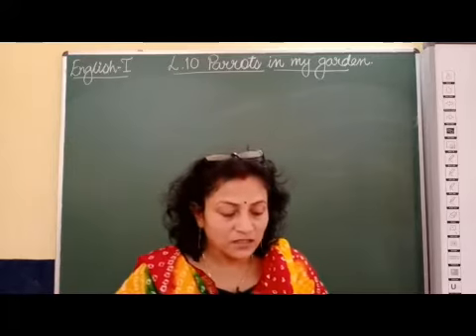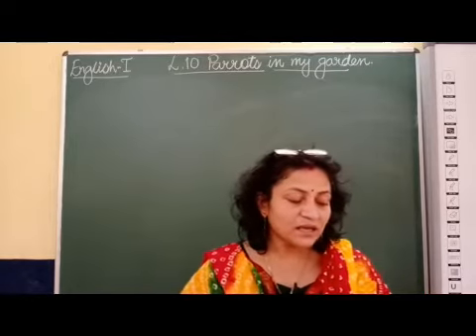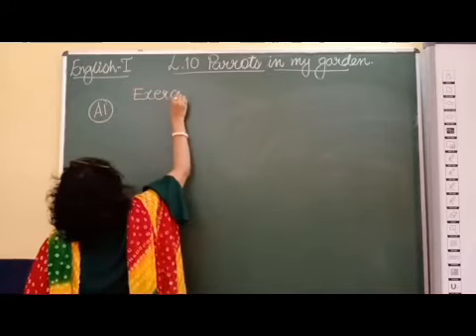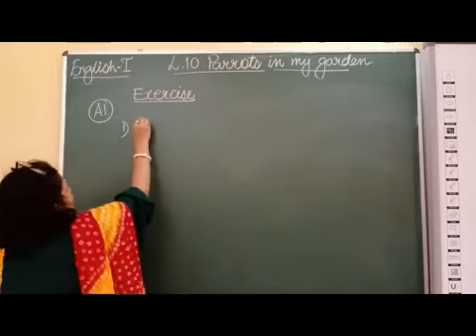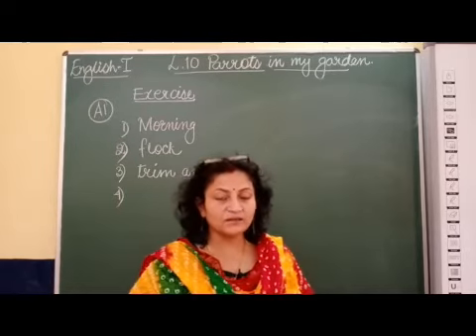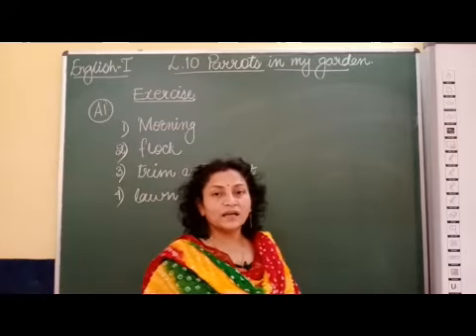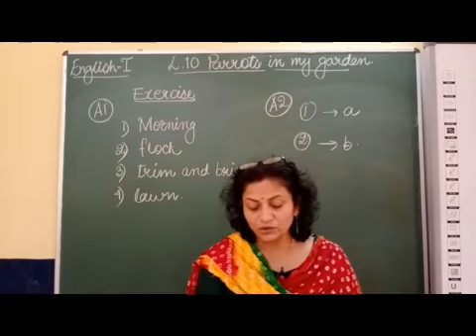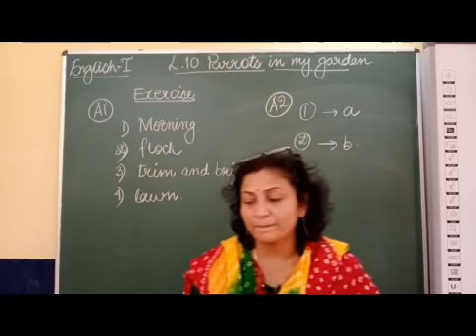I English Chapter 10 Parrots in my garden Part 5